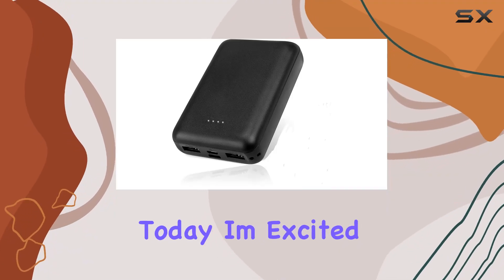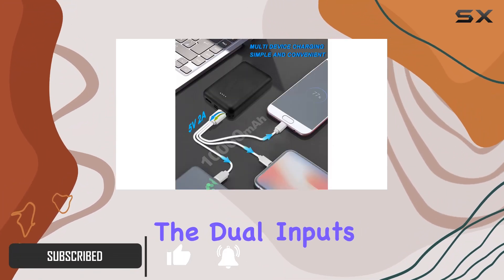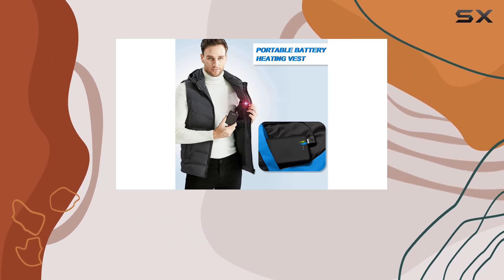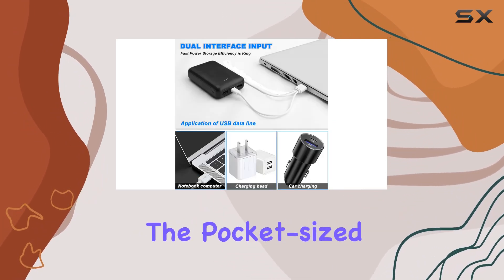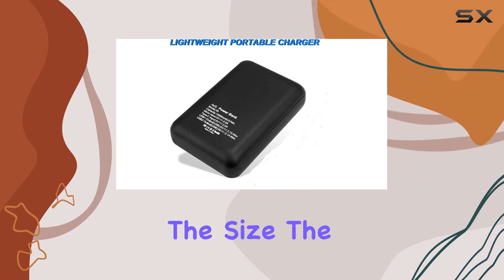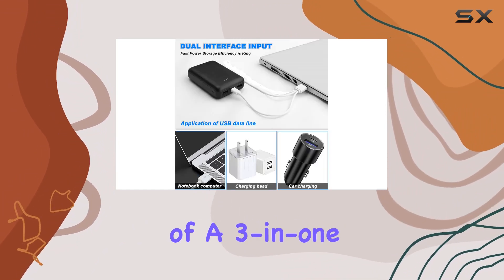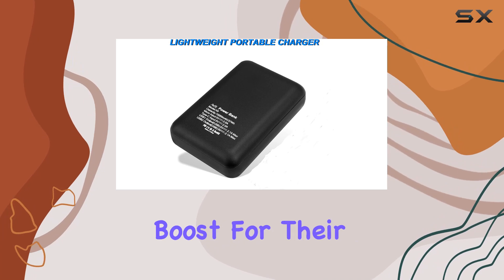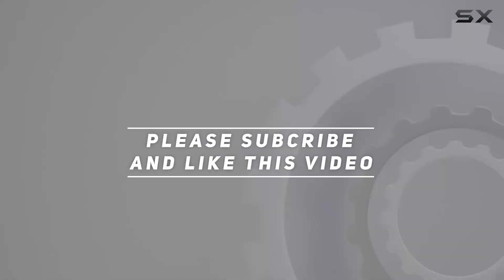AWTOK Portable Charger Power Bank Review - Fast Charging for Heated Vests!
0:00 Intro
0:06 Review

Things that we mentioned in this video:
AWTOK Portable Charger Power : B08FSVYJ6D